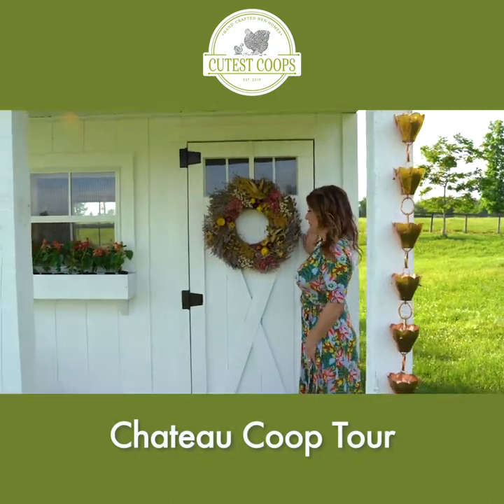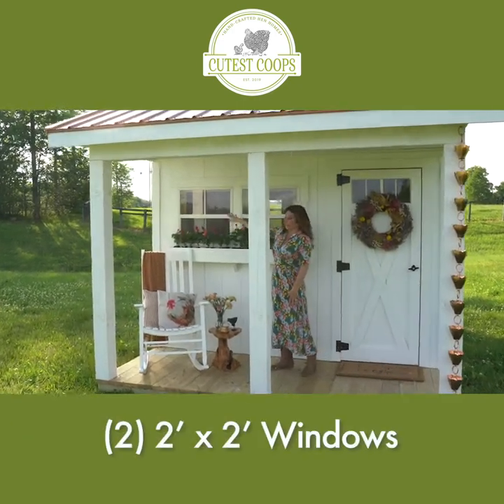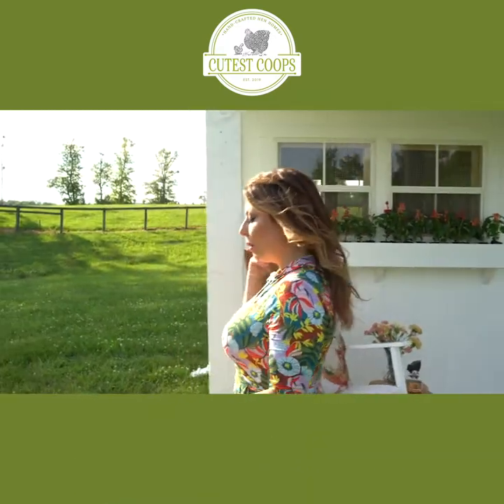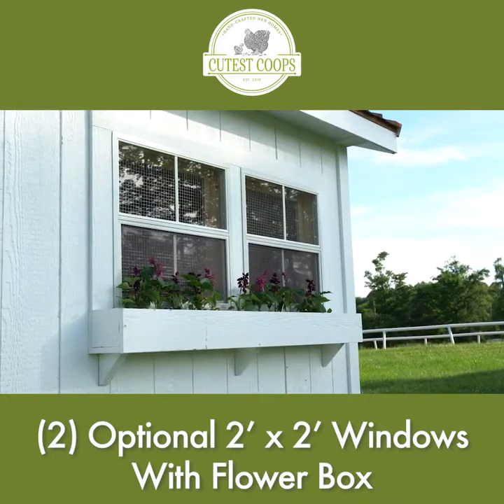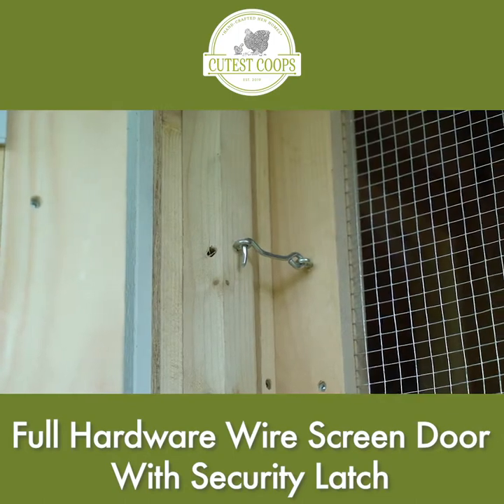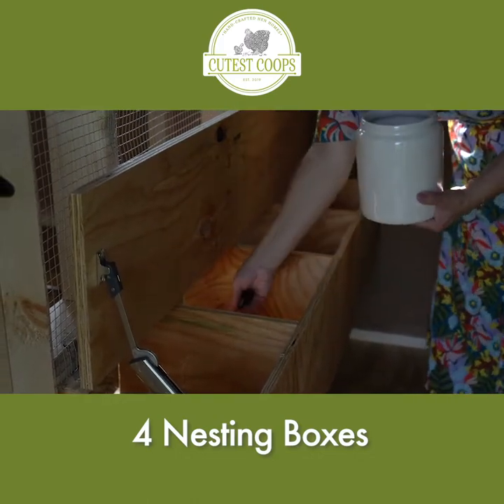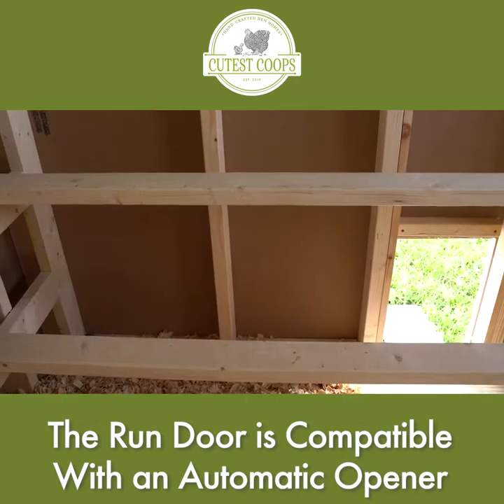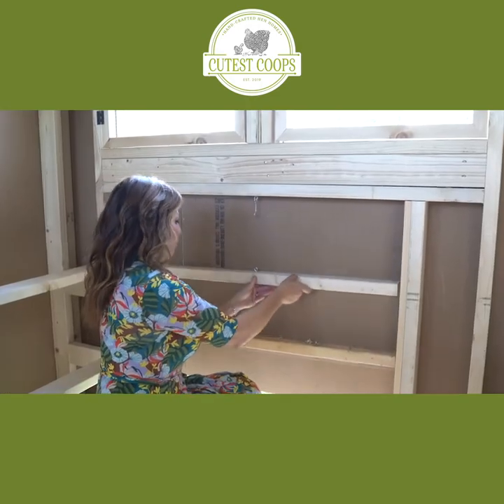Chateau Coop 8x10. Chicks & Peeps Tour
If you have been dreaming about the perfect chicken coop then you have finally found it!  This farmhouse style coop is perfect for the person who appreciates timeless style, seeks excellent functionality and hopes to enhance his/her property!

The Chateau Coop in this tour is shown with the Chicks & Peeps interior option but this coop is also available in the All Chicks interior which allows for more chickens!  Speaking of number of chickens, this coop can hold between 16-40 chickens!

This chicken coop is fully customizable with paint colors, roof materials and colors, door types, windows, flowerboxes and more!

As seen in and approved by Country Living Magazine in 2020!